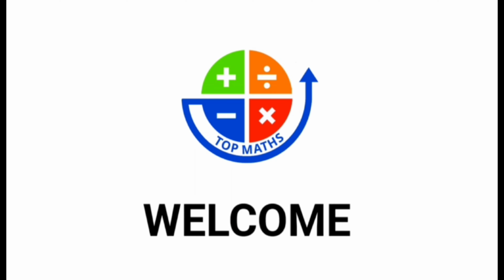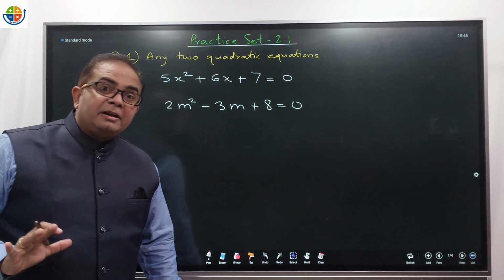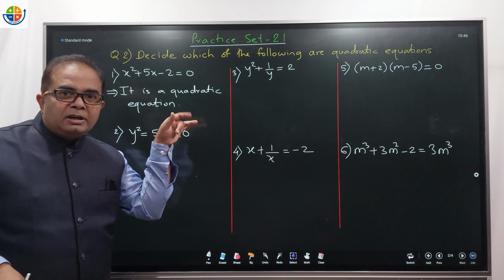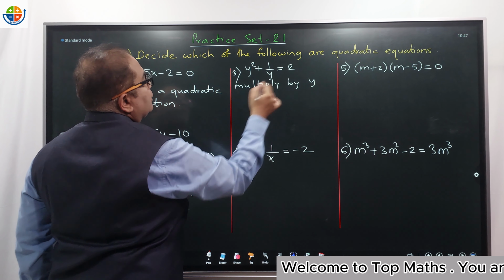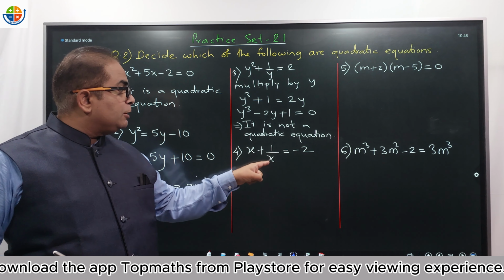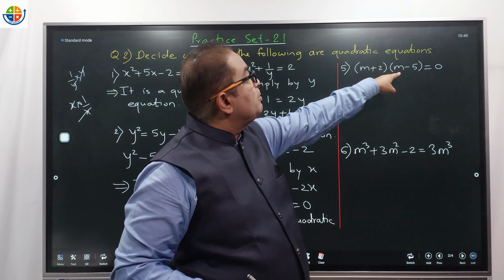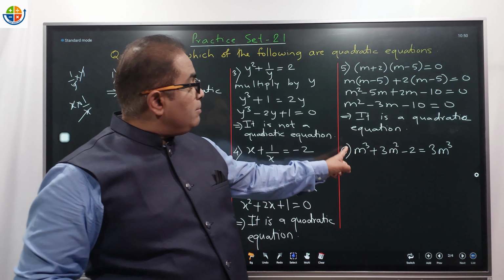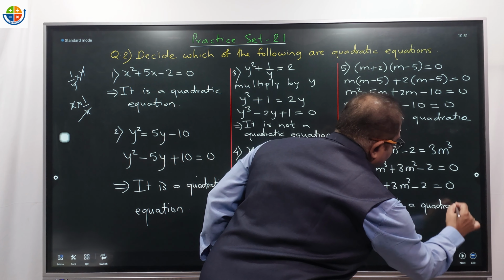Quadratic Equations | Practice Set 2.1 ( 1,2 ) | By Akash Sir | TopMaths Education